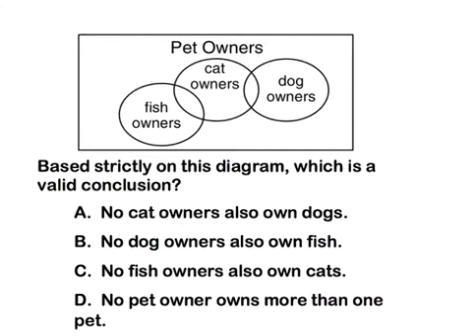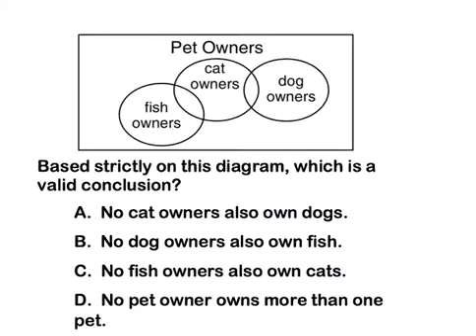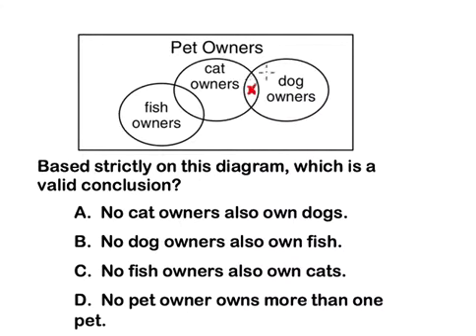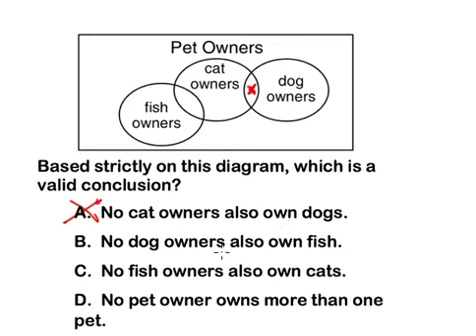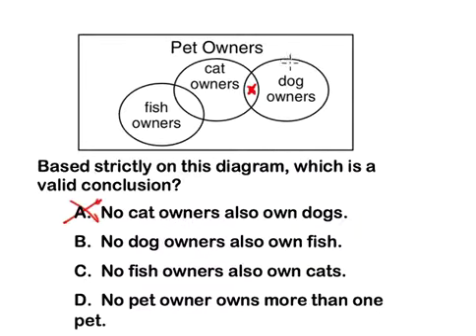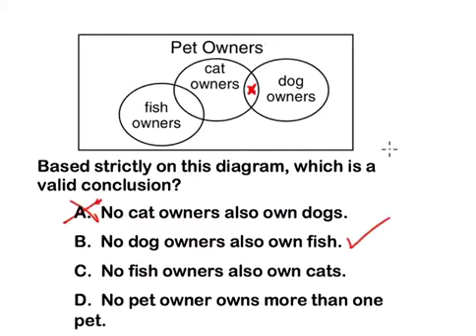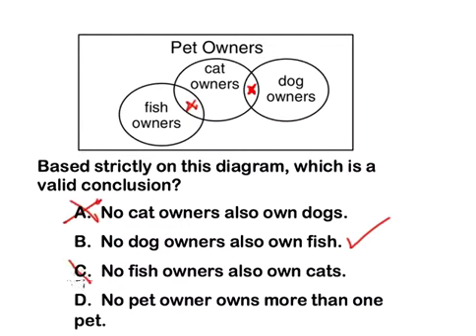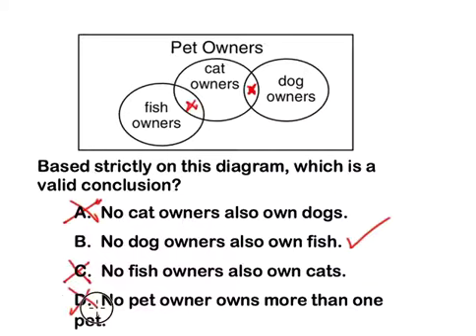Venn Diagrams 2